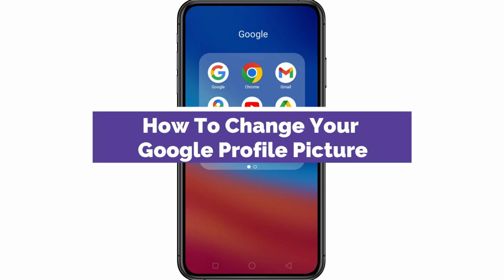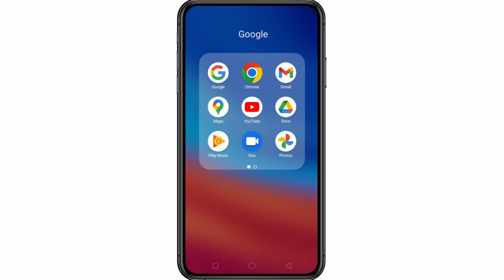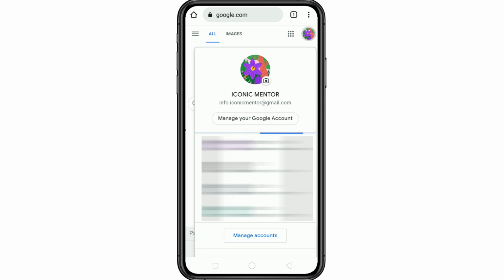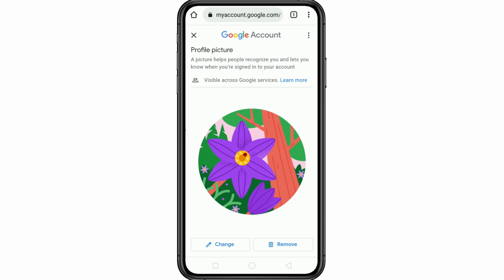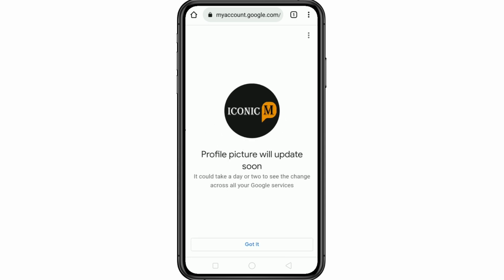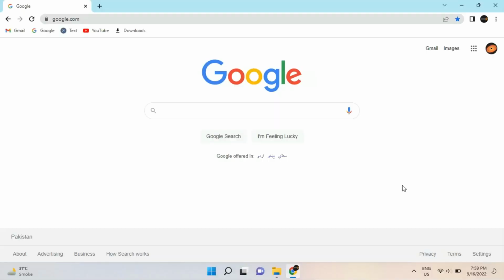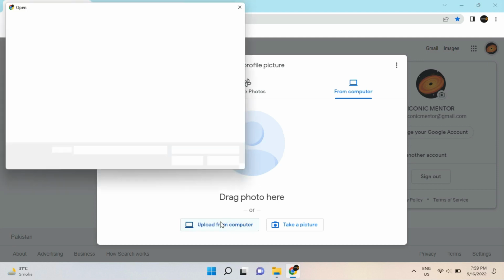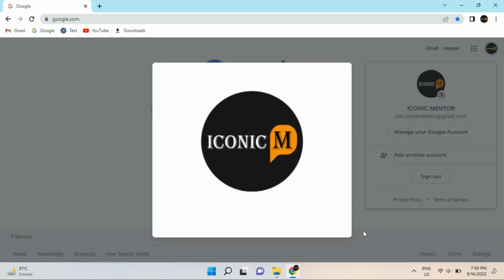How To Change Your Google Profile Picture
In This Video I Will Show You How To Change Your Google Profile Picture

00:00 Intro
00:05 On mobile apps
01:03 On browser
Watch this tutorial to learn how to change your Google profile picture.